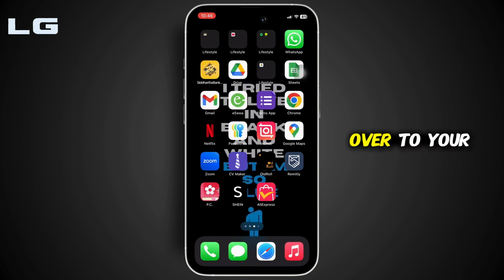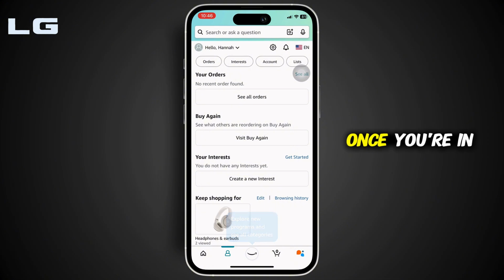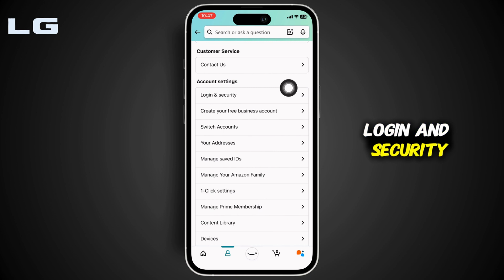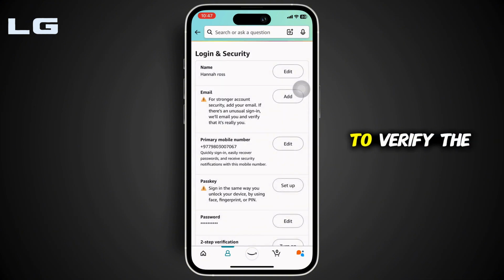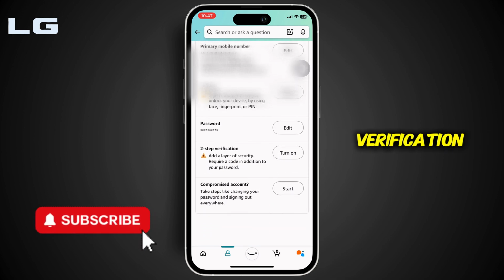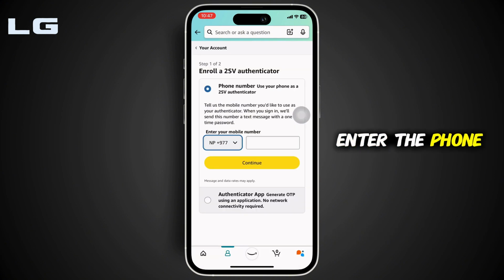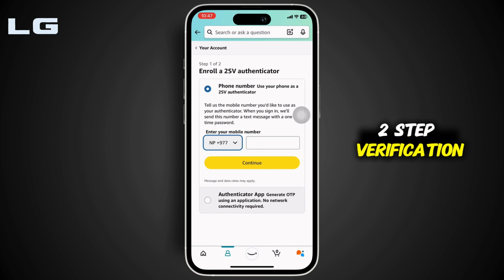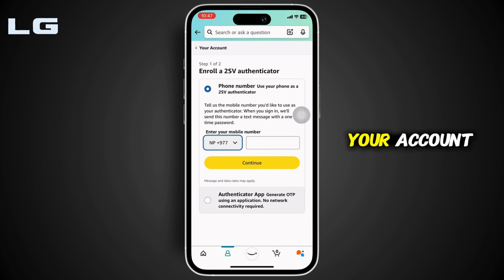How to Secure Your Amazon Account | Amazon Two Step Verification Guide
Wondering how to secure your Amazon account with two-step verification? In this video, we walk you through the only working method to enable and manage Amazon’s two-factor authentication—step by step.

Whether you want to protect your purchases, personal data, or payment methods, this guide covers everything you need to know to lock down your Amazon account.

In this video, you’ll learn:

How to access Amazon account settings and security options
How to enable two-step verification via SMS or authenticator app
How to generate and use backup codes for account recovery
How to manage trusted devices and authentication preferences
Tips for troubleshooting verification errors and maintaining access

This method is straightforward, up-to-date for 2025, and uses official Amazon channels—no third-party tools and no guesswork required.